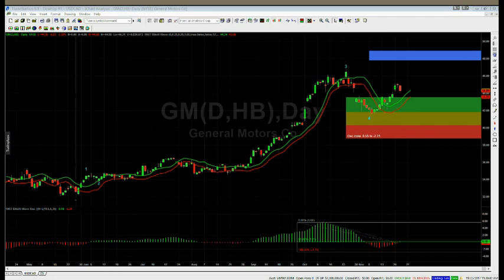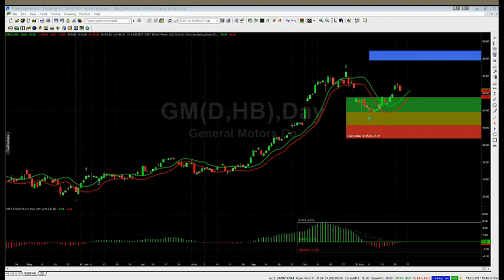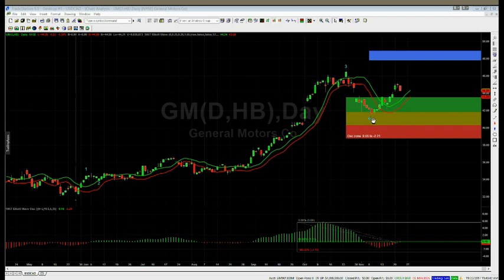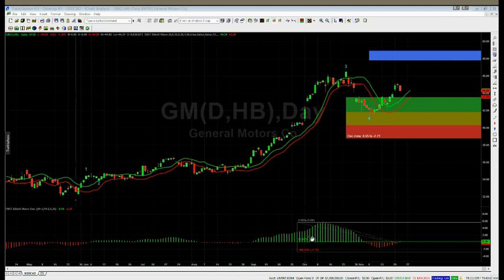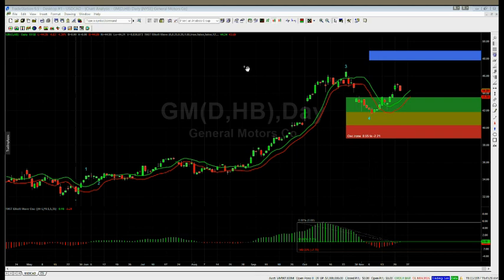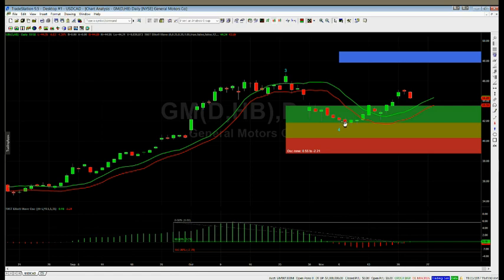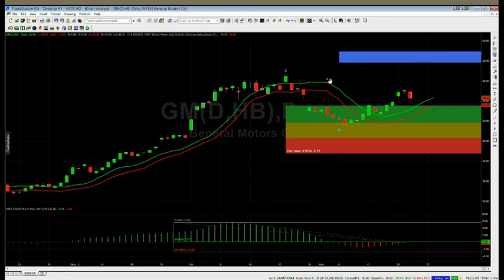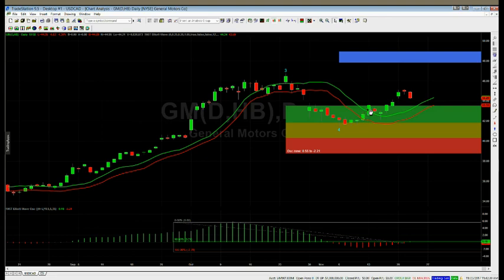Elliott Wave Indicator Suite for TradeStation Trading Platform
- Watch the video tour of the first ever Elliott Wave Indicaator Suite and trading strategy for the tradestation trading platform.  This software is great for swing trading stocks, forex and futures over different time-frames.  It also comes with a 4 hour training bootcamp to help you understand the indicator suite and trading strategy Risk Disclosure